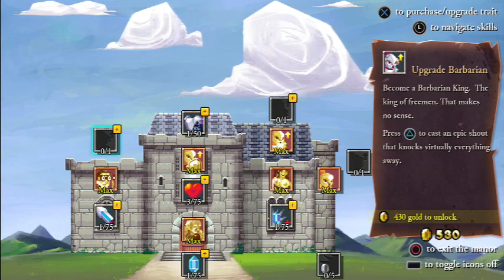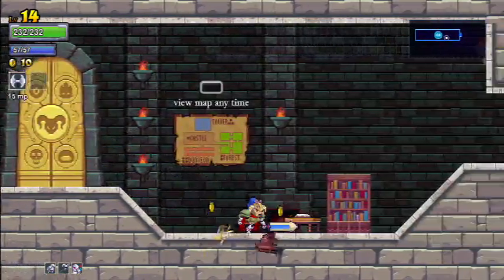Snack Time #12: Roguish rapscallions (Rogue Legacy)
For this edition of Snack Time, we take the occasion of Rogue Legacy's PSN release to check it out on the show! Also: Henry talks about his trip to The International, we mull the merits of a stealthy pirate, Andrew is totally wrong about how awesome the Game Boy Micro is and we talk about games we love on the handheld celebrating its 25th birthday: the original Game Boy.